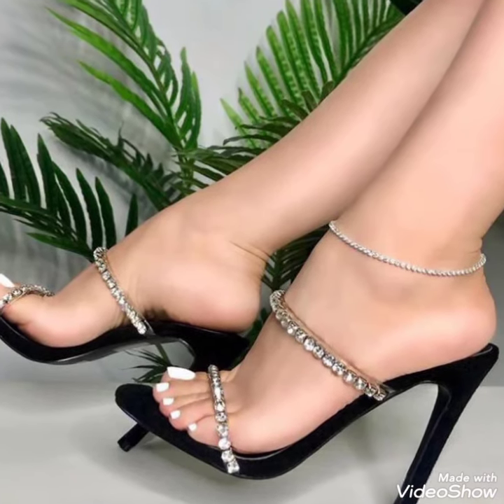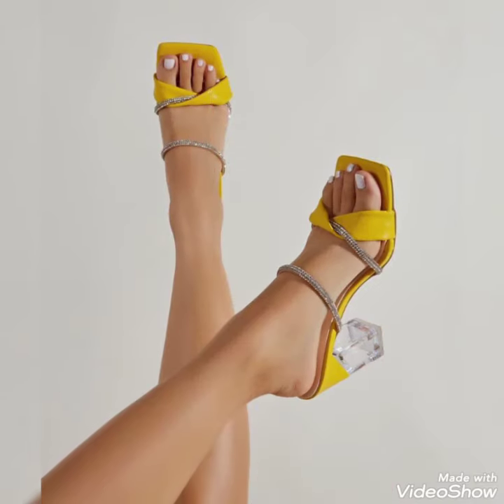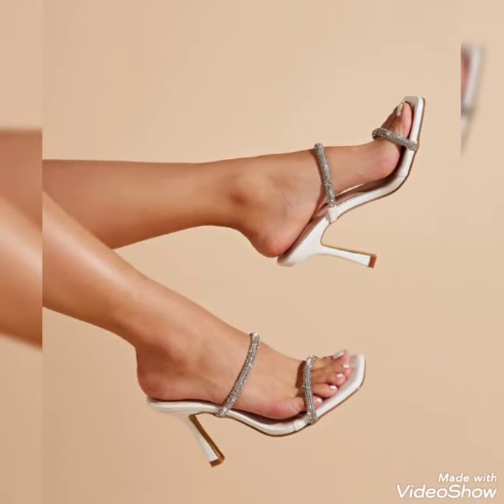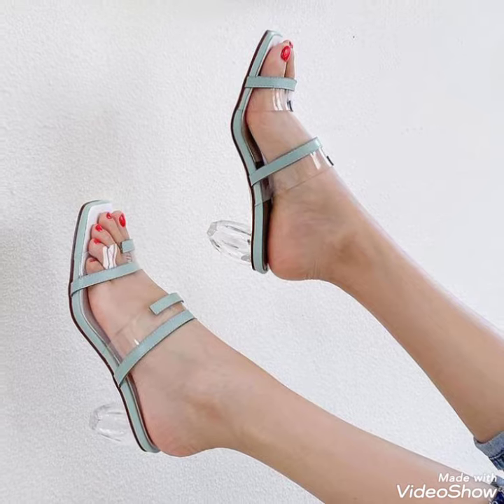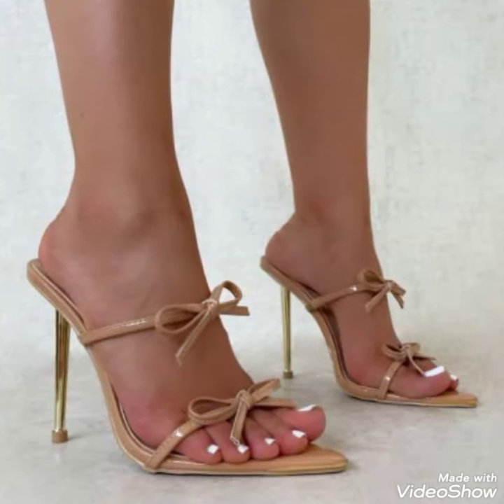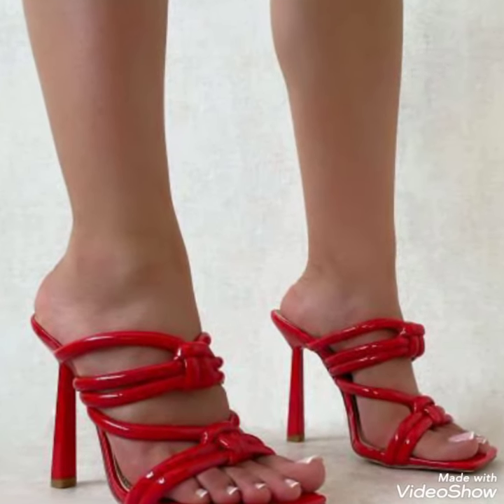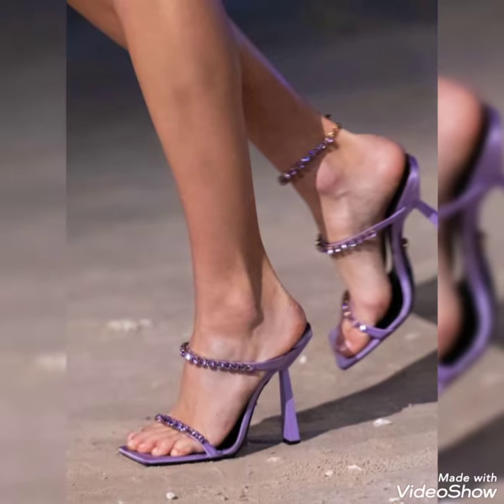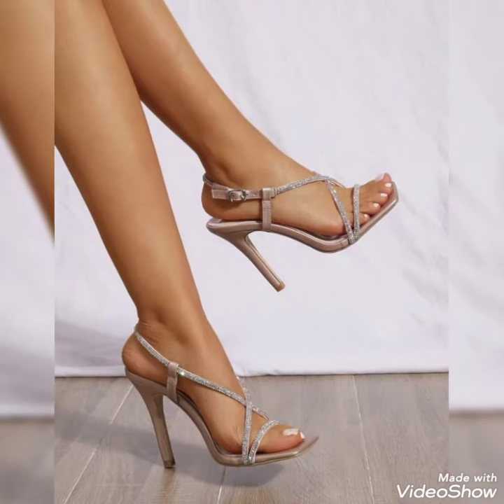adourable collection of strappy high hee sandals for ladies.